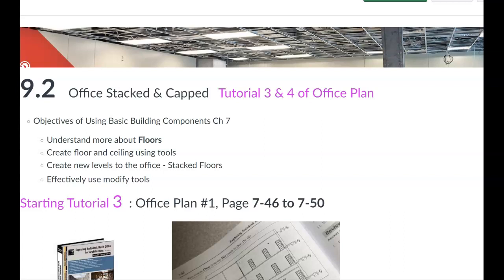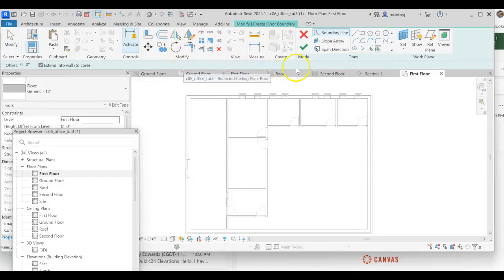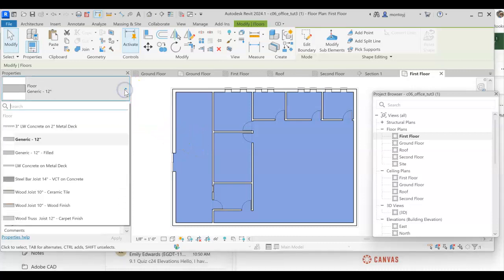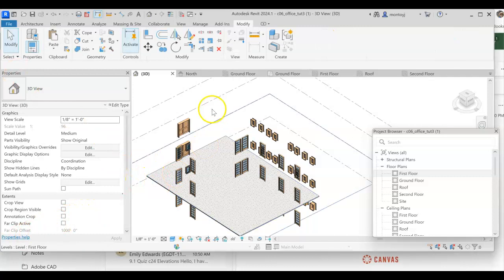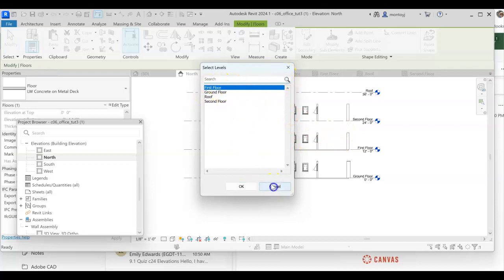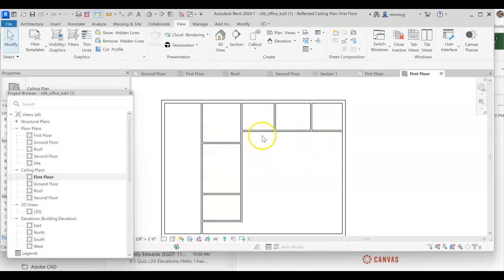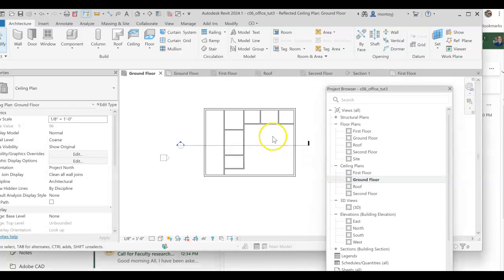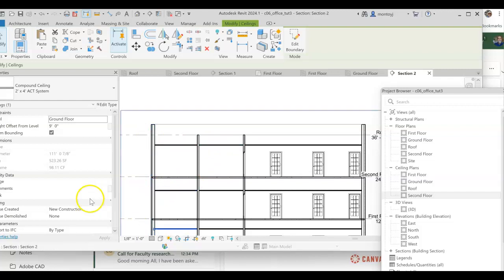Revit floor slabs & ceiling grids - Office Plan #1 from Exploring Autodesk by Tickoo ~ UVU FSW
JonMon explores Objectives of Using Basic Building Components Ch 7
Understand more about Floors
Create floor and ceiling using tools
Create new levels to the office - Stacked Floors
Effectively use modify tools